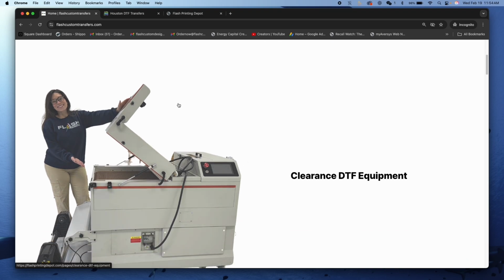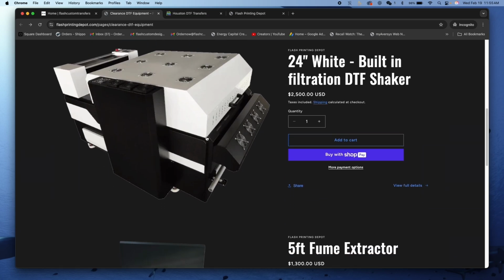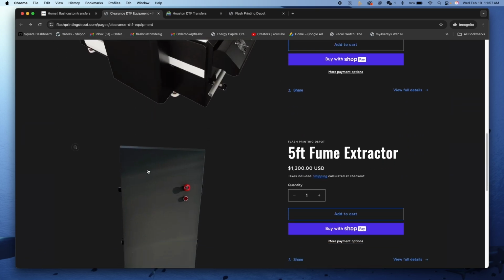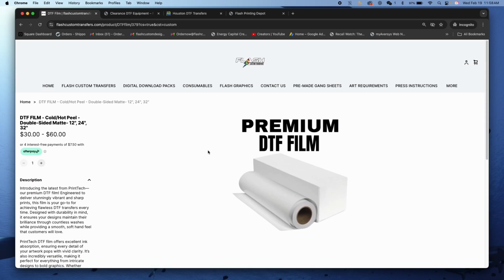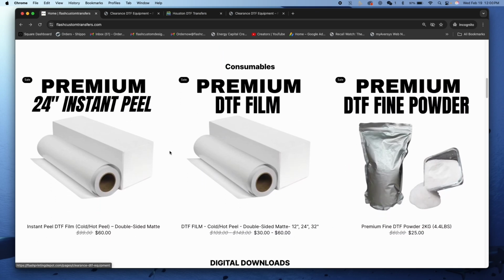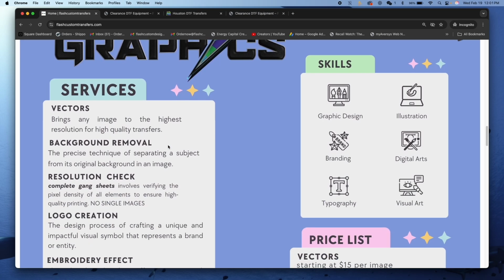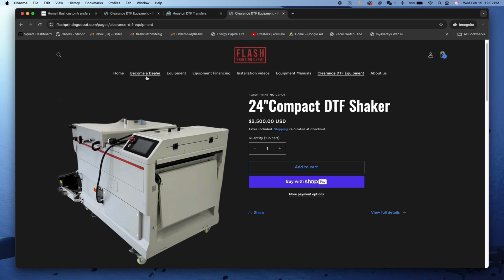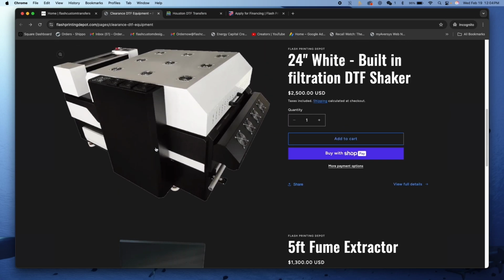🔥 MASSIVE 70% CLEARANCE SALE – EVERYTHING MUST GO! 🔥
We’re making huge moves at Flash Printing Depot, and that means it’s time for a major clearance sale! We’re slashing prices by 70% on all old DTF equipment and consumables to make room for new investments and cutting-edge technology.

If you’ve been waiting for the right time to upgrade your shop or stock up on supplies, THIS IS IT! Deals like this won’t last long, so don’t miss out!

🔥 Follow us for updates and more insane deals! 🔥